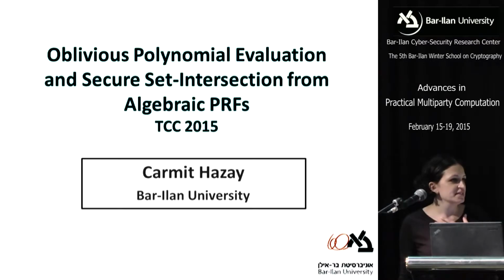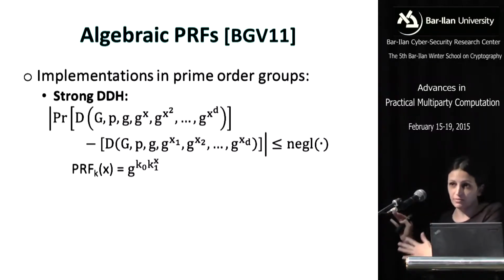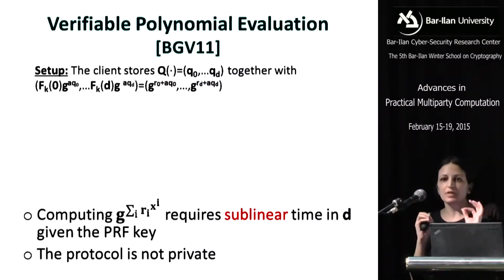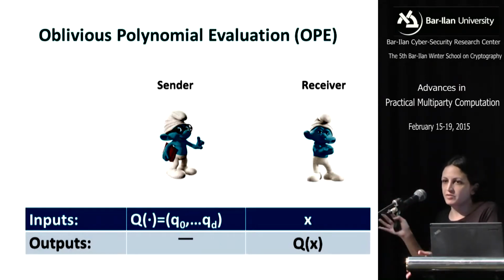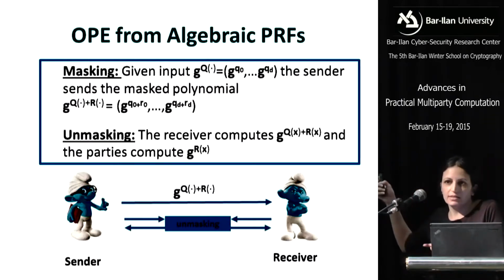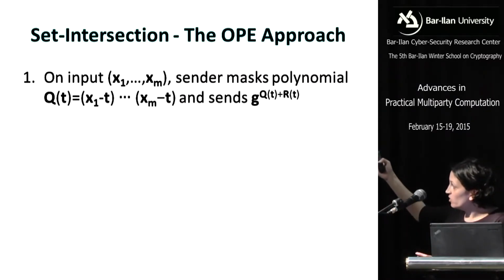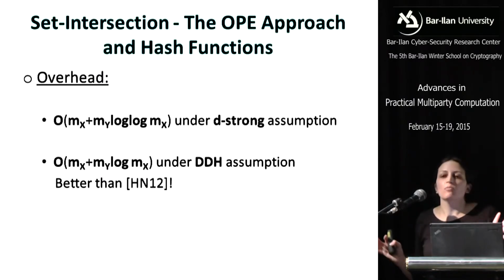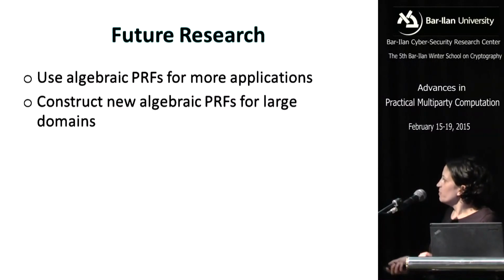Oblivious Polynomial Evaluation and Secure Set-Intersection from Algebraic PRF's - Dr. Carmit Hazay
Oblivious Polynomial Evaluation and Secure Set-Intersection from Algebraic PRF's, a lecture given by Dr. Carmit Hazay Of Bar-Ilan University, during Bar-Ilan University's 5th Winter School: Advances in Practical Multiparty Computation, held at BIU in February, 2015.